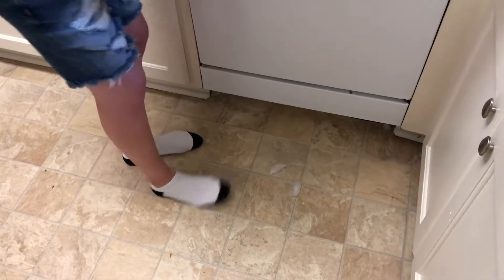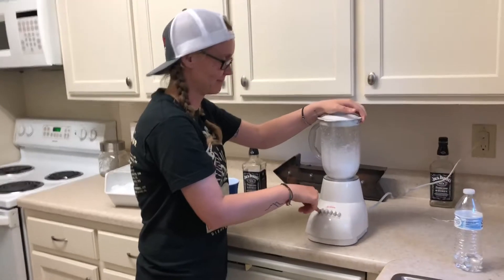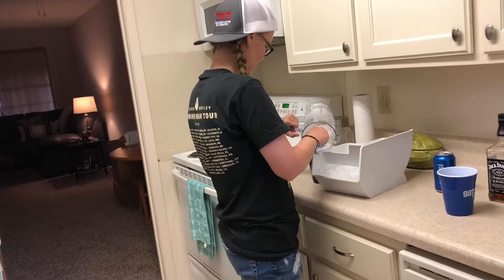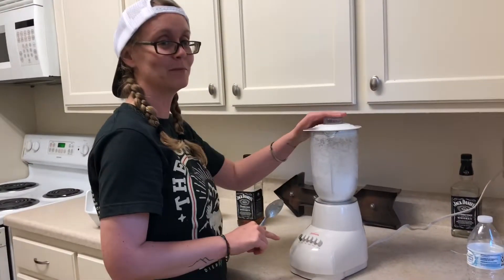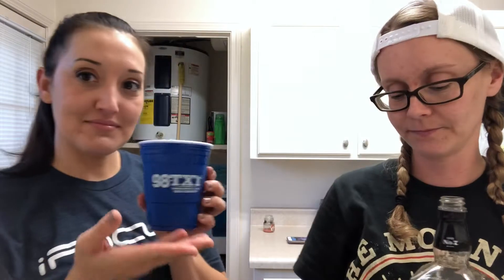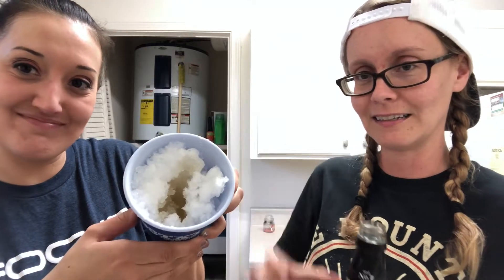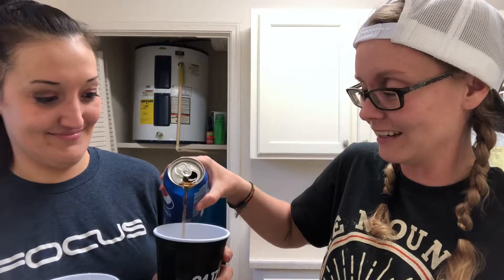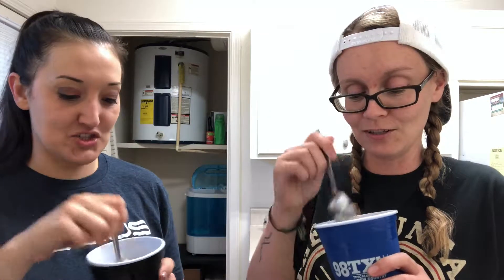How to make an adult snow cone at home.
Learn how to make adult snow cones.